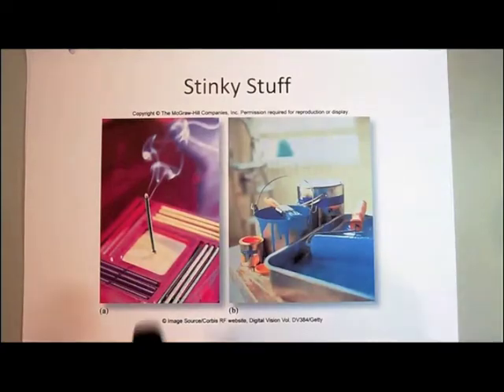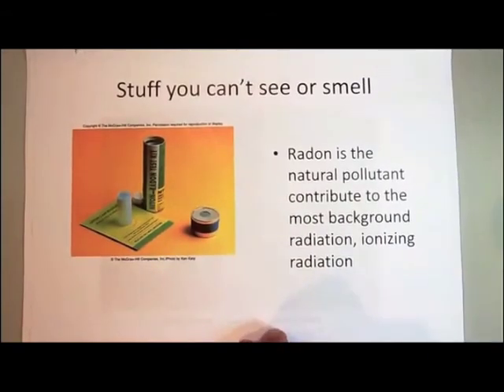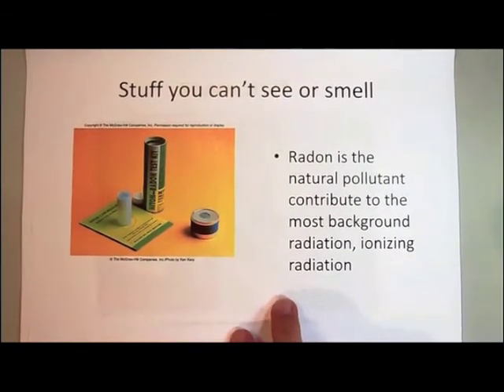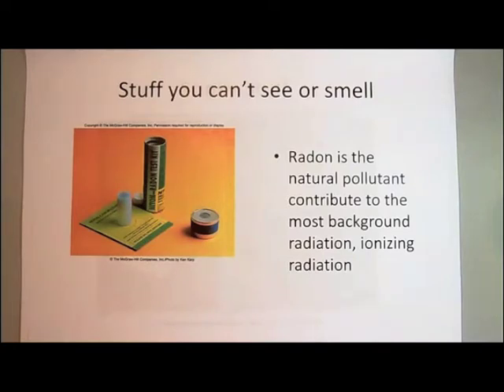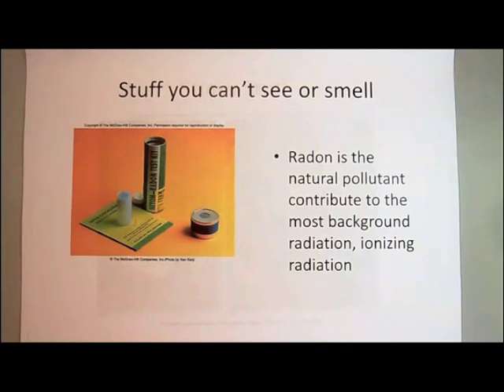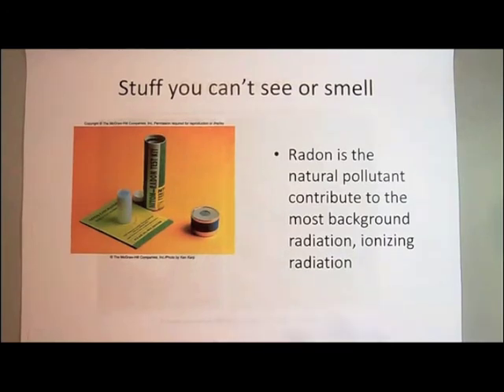CIC304K Indoor Air Pollutants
stinky stuff (incense, paint) & radon